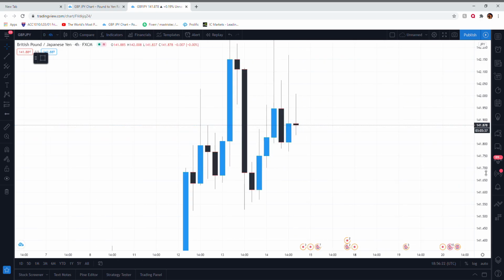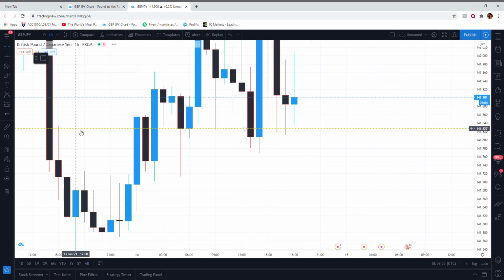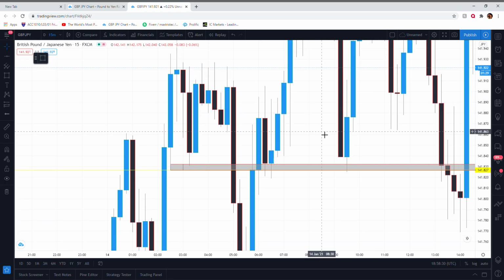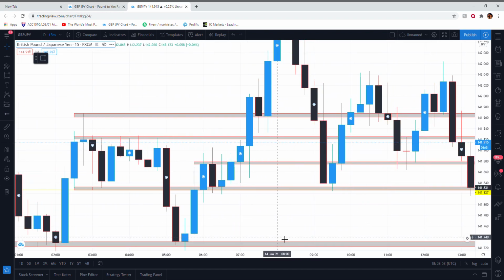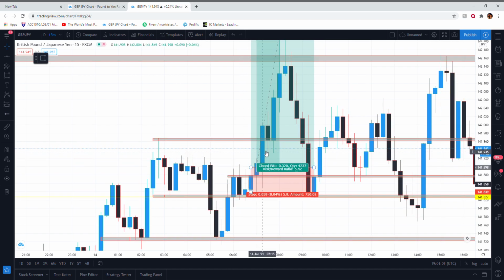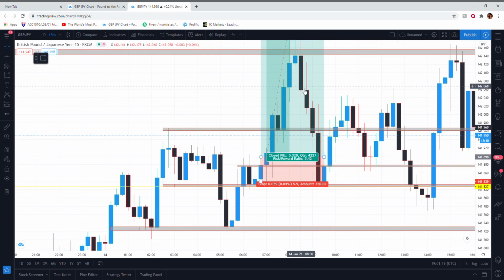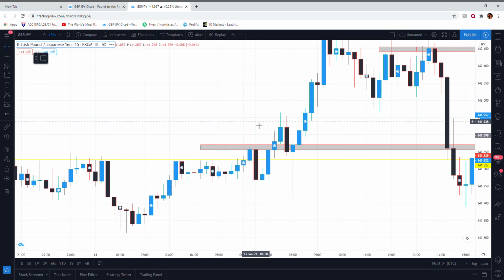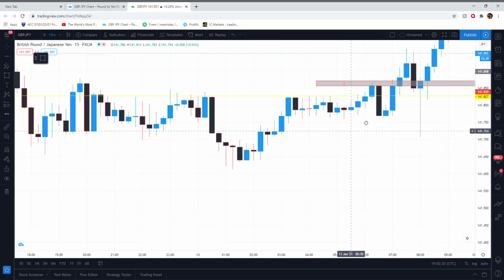How I Successfully Trade GBPJPY In The London Session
Trello Trading Journal